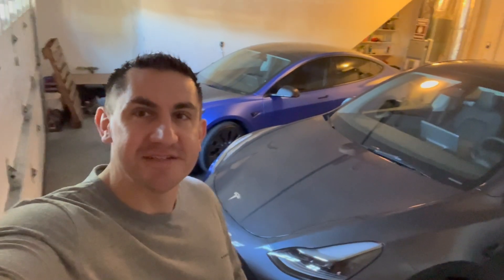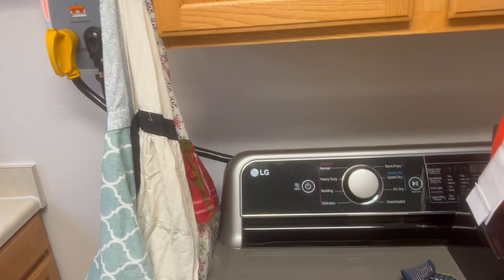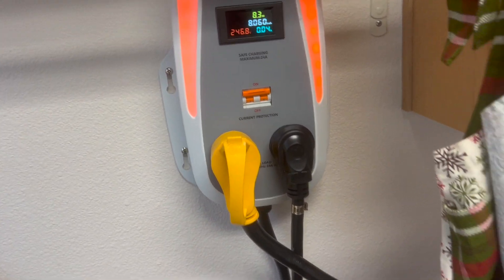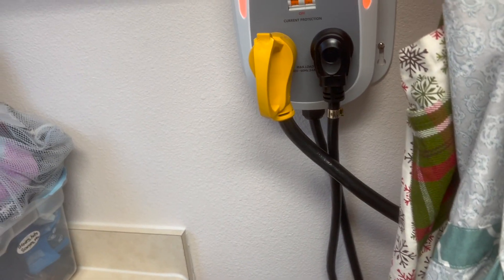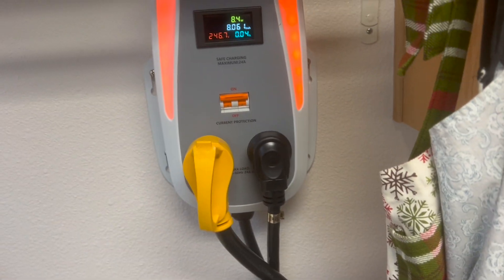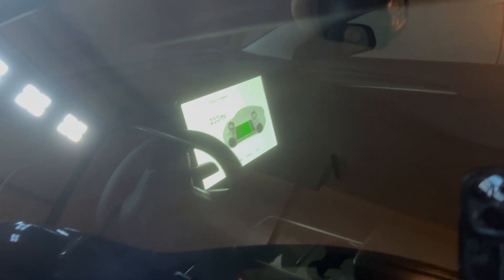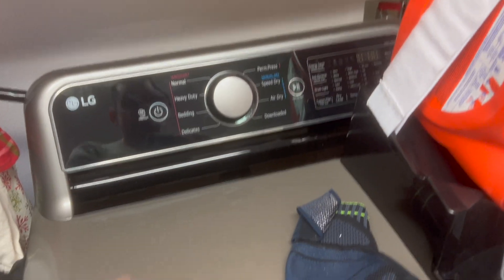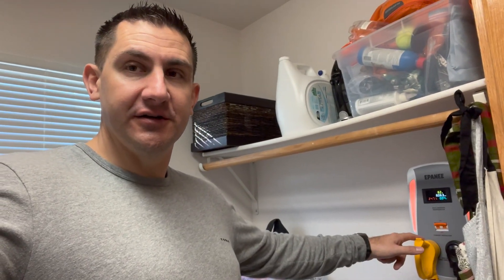Easy and Cheap Level 2 Tesla EV Charging Without an Electrician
In this video I walk you through my set up on how to get level 2/240v Tesla EV charging in your garage or driveway without needing an electrician or having to do maintenance on your home or apartment.

Update: The charger cord fits under the door and it closes.  I just moved the tesla charger cord from under the door to the hinge side of the door and it closes without pinching the cord.